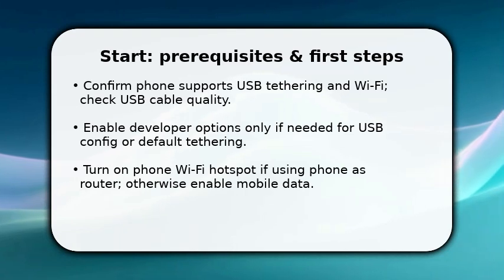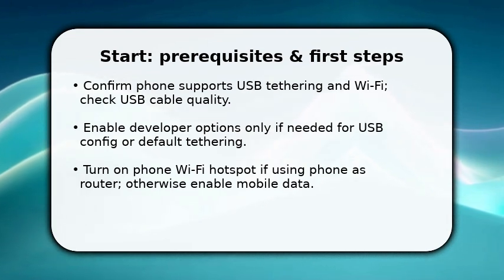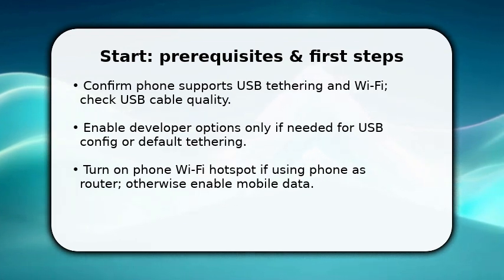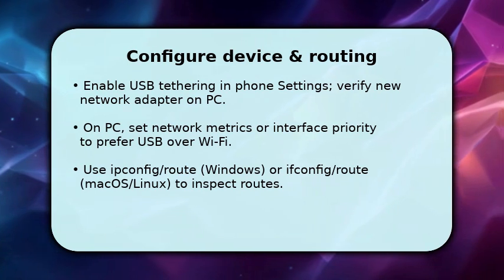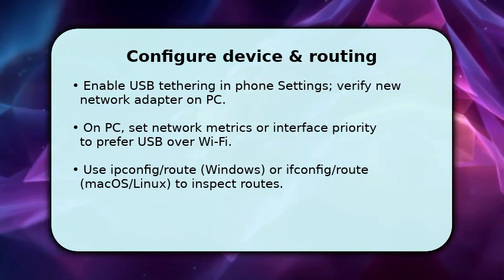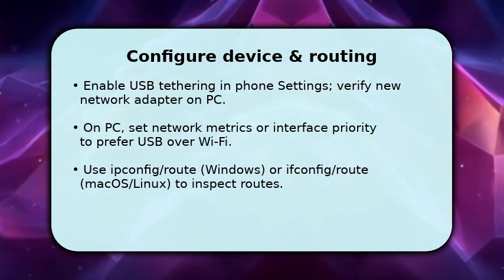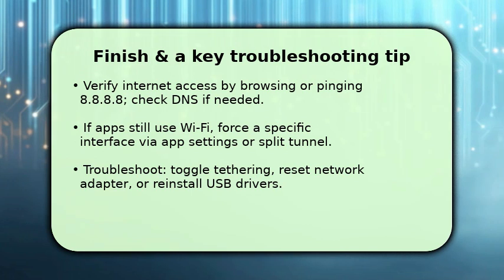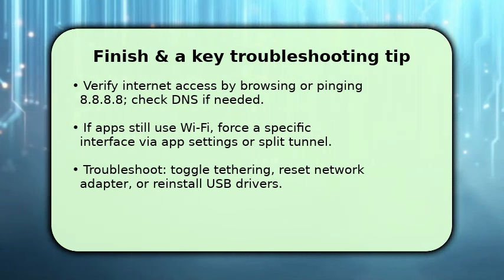How to Use Usb Tethering with Wifi (updated)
How to Use Usb Tethering with Wifi (updated) | 🔒 Surfshark VPN Deal — Stay private and secure. $1.99/mo + 3 Months Free ▸

Discover the latest techniques for using USB tethering alongside Wi-Fi on your devices. This updated guide covers essential steps, compatibility checks, and tips to enhance connectivity efficiency.